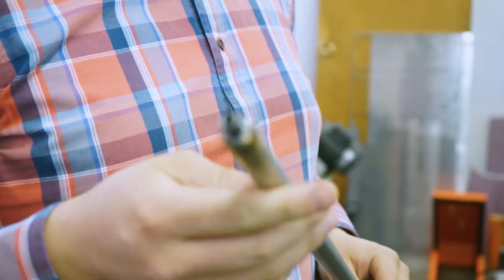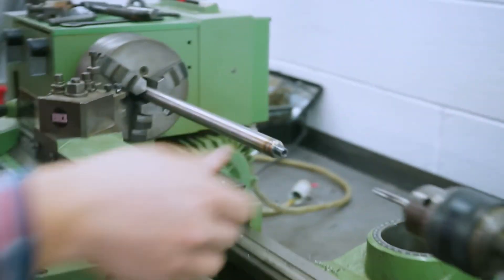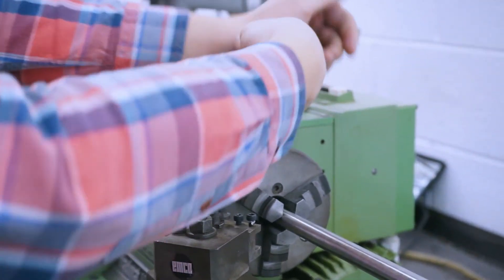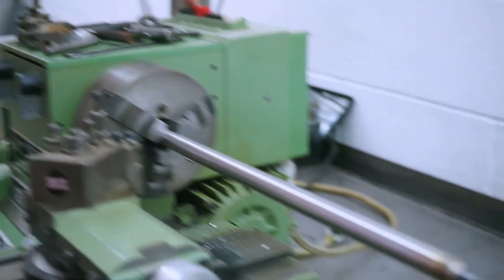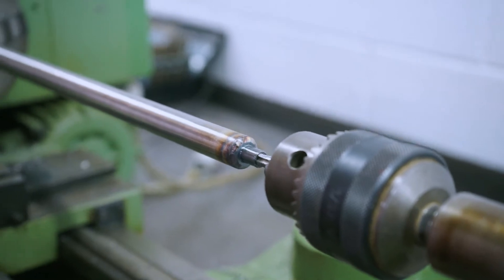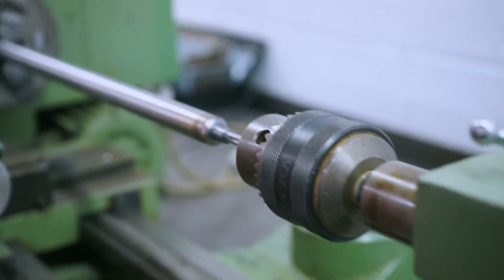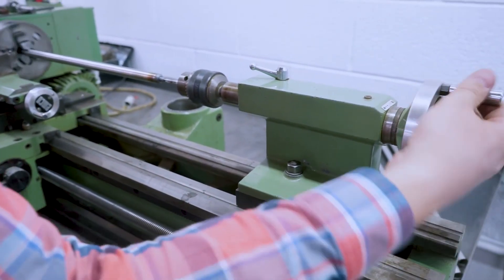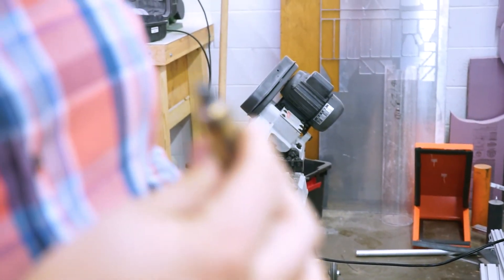Lazy man's power tapping on a lathe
I recently made some handles for a digital foosball table, and needed to tap the ID of the tip. The tips were machined on our CNC lathe, but it isn't set up for rigid tapping. To get everything lined up I decided to use our recently acquired Emco Maximat V10p lathe as a fancy tap guide. In doing so I realized that by leaving the tail stock loose I could maybe cheat and get some free power tapping. As you can see, it worked. Hooray for being lazy!